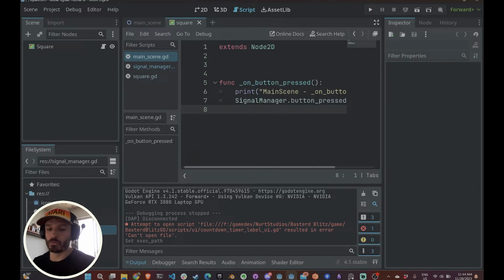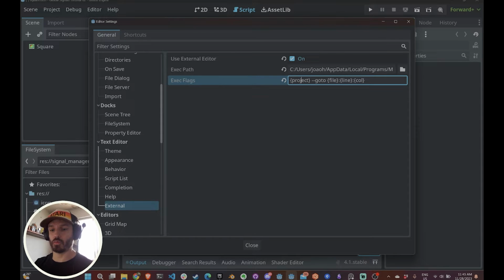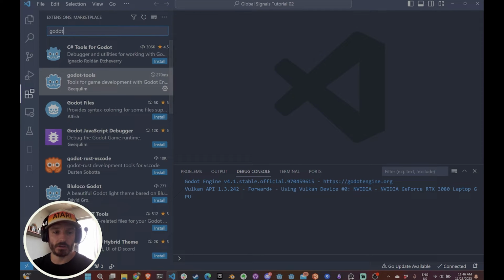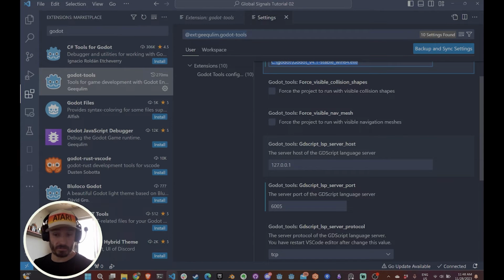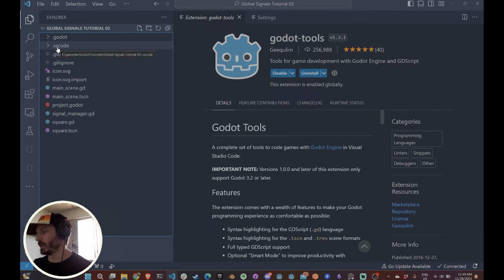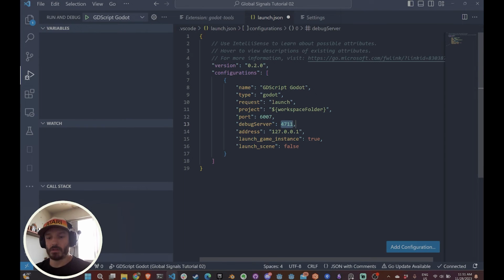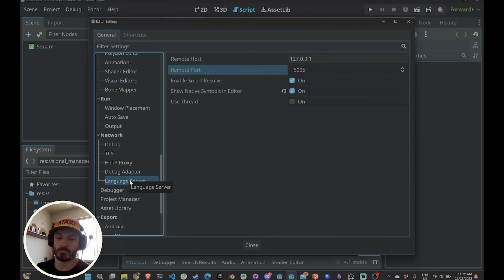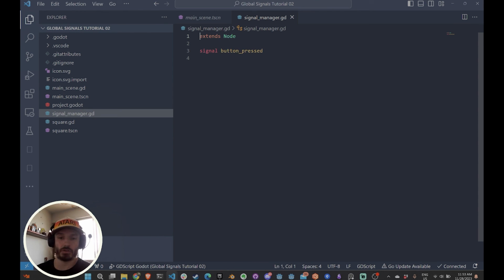How to use VS Code with Godot and GDScript?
In this Godot tutorial we will go over how to use VS Code as your main code editor for Godot and GDScript.